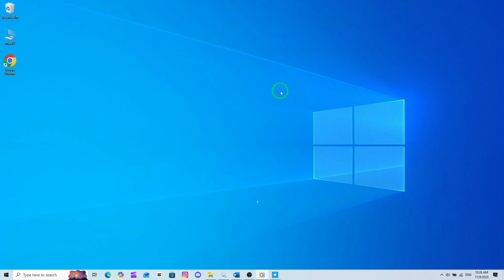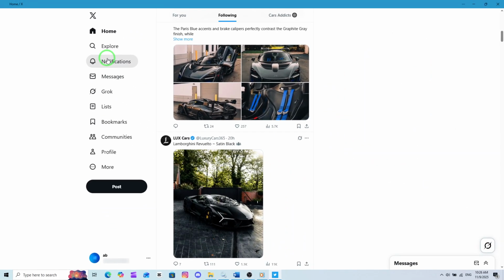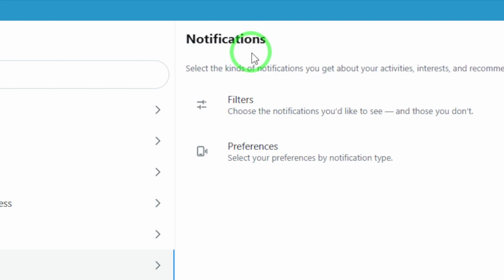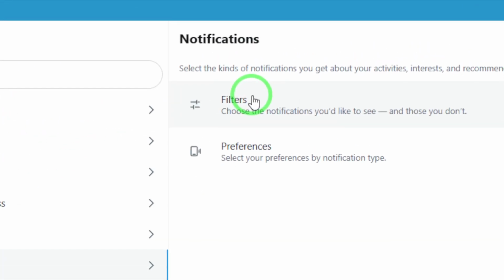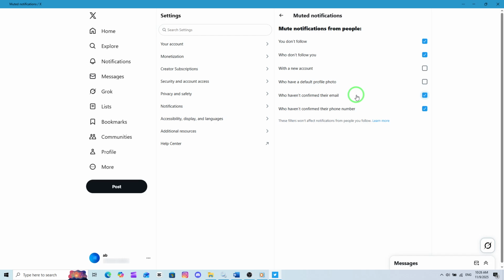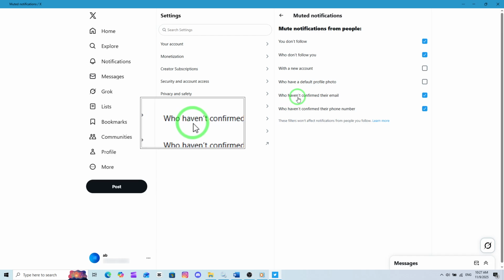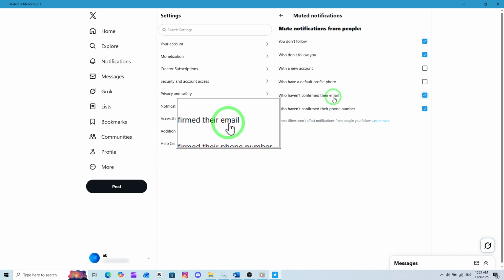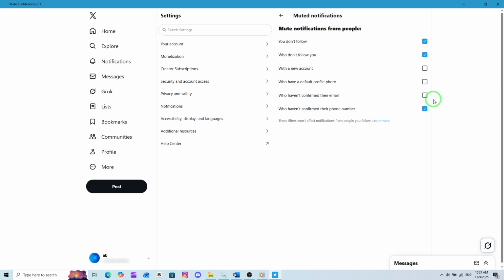How To Unmute Notifications Who Haven’t Confirmed Their Email On X (Twitter) App On PC (New Update)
Learn how to unmute notifications from users who haven’t confirmed their email on X (Twitter) directly from your PC. This quick tutorial walks you through the new update so you can stay up to date with all your notifications.

Follow these steps:

1. Open the app

2. Go to your Notifications from the left side menu, click on Settings

3. Enter to Filters, then Muted notifications

4. Uncheck Who haven’t confirmed their email

Timeline:
00:00 Start
00:12 How to do it
01:05 End